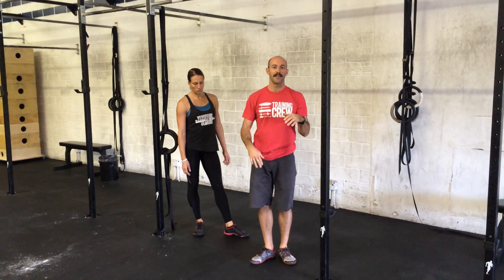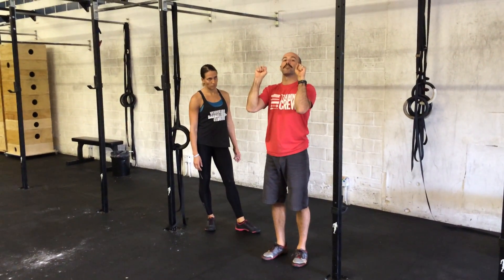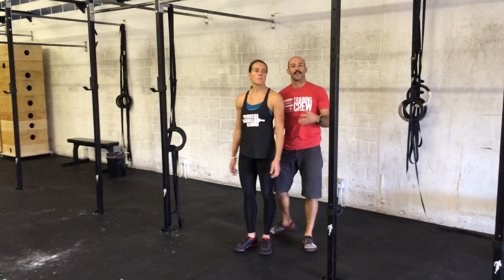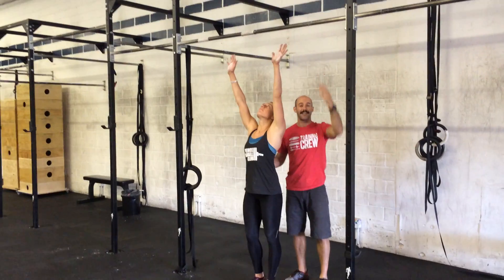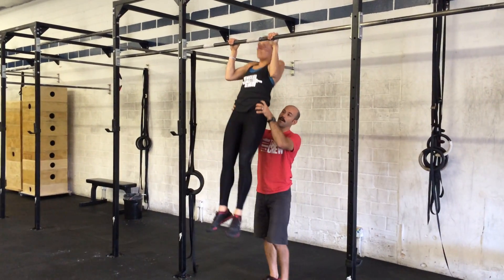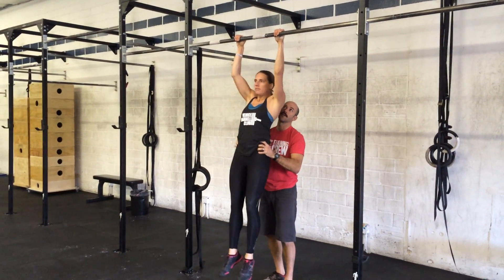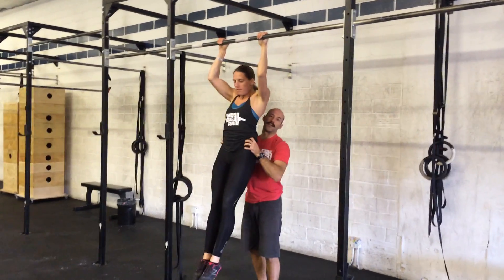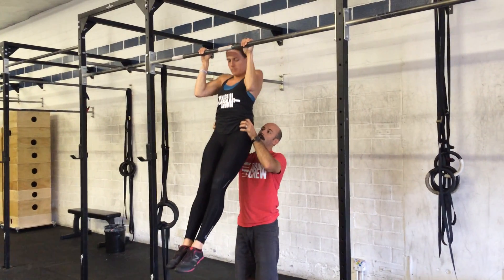Paradiso CrossFit - Strict Pullups with Spotter